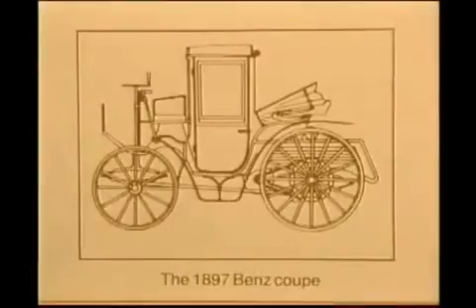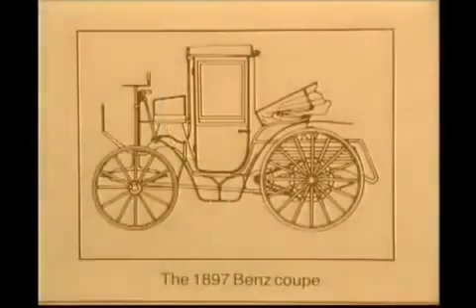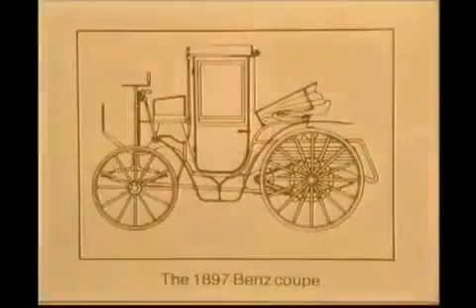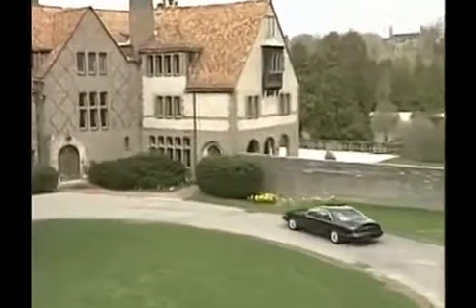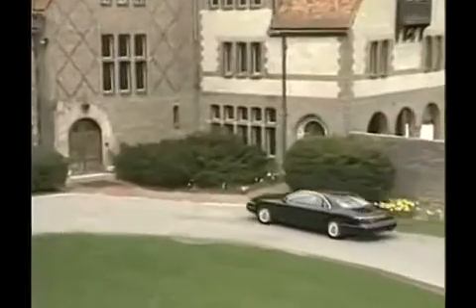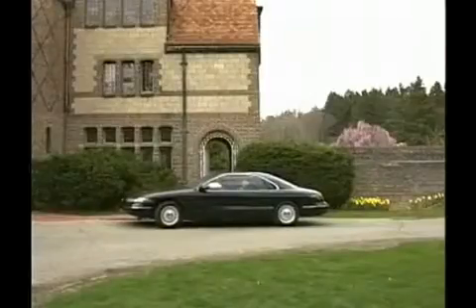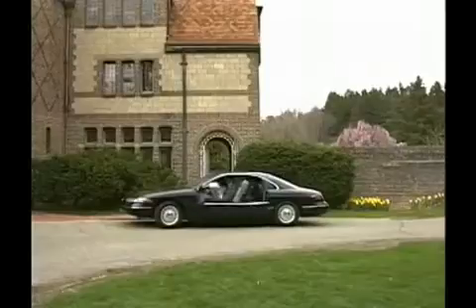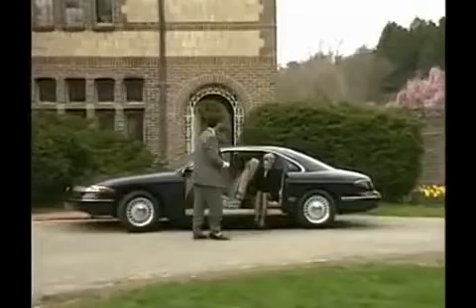Nice Car Door